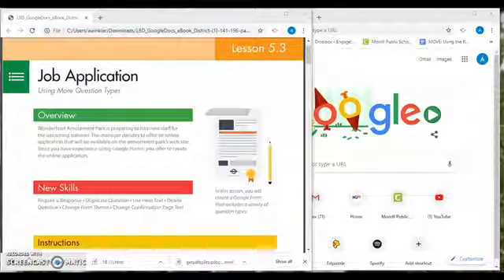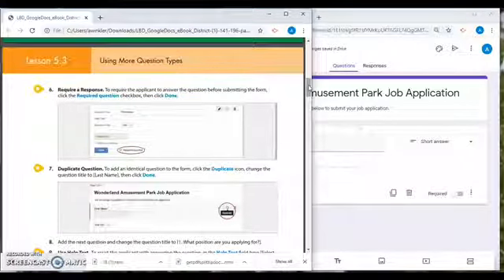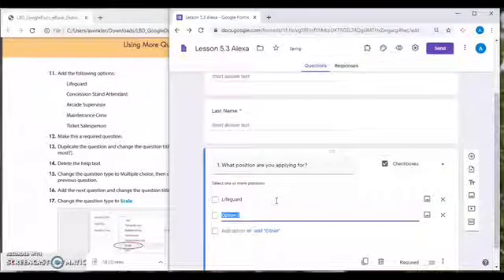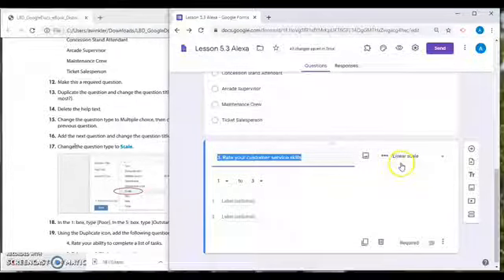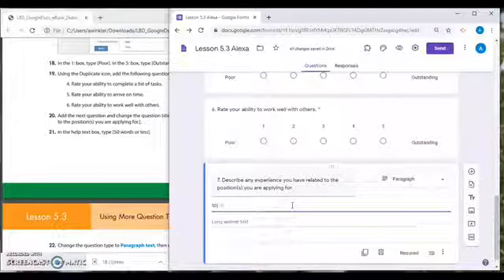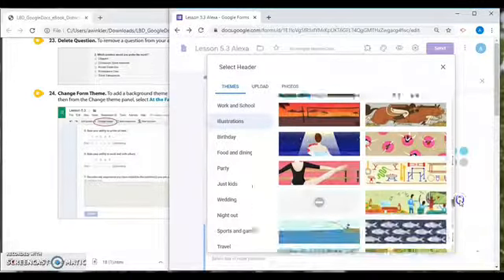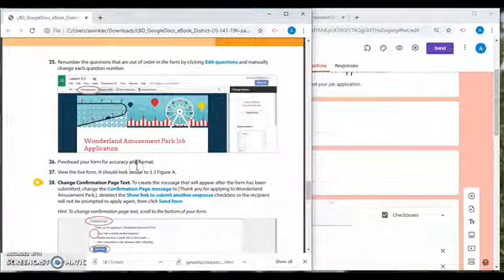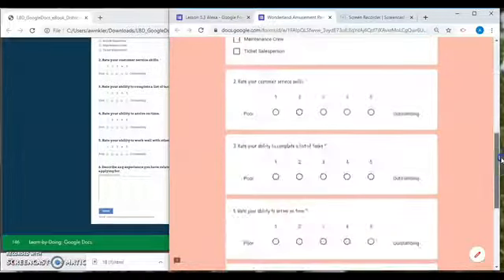Google Forms Lesson 5.3